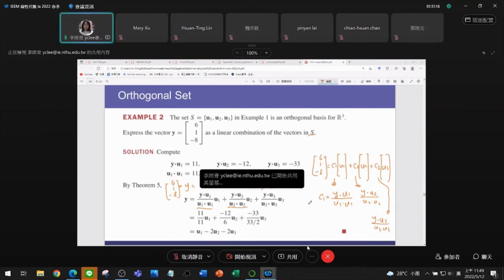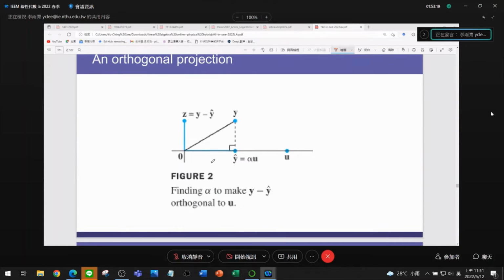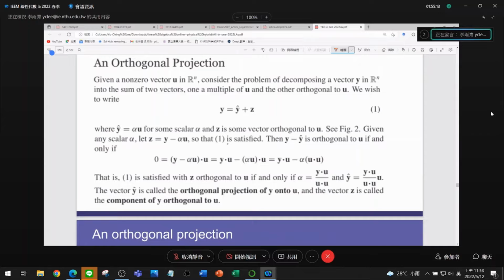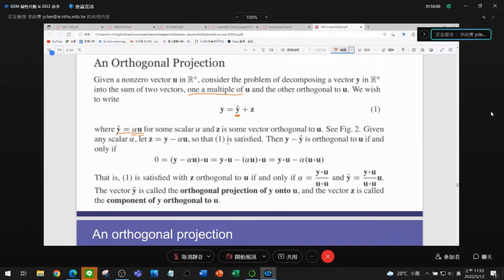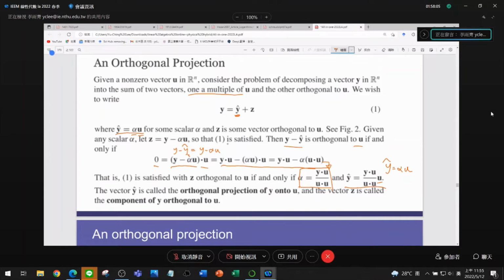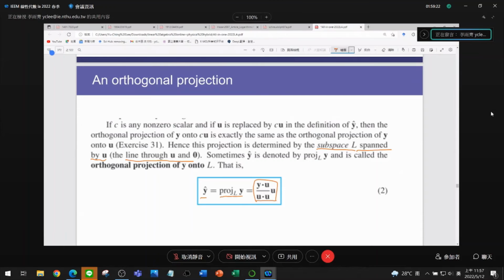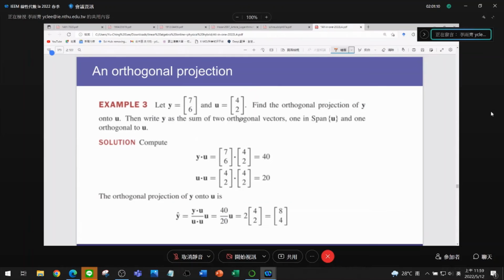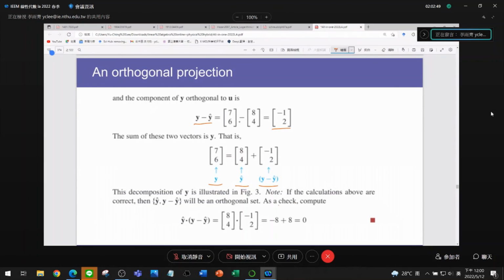0512線性代數